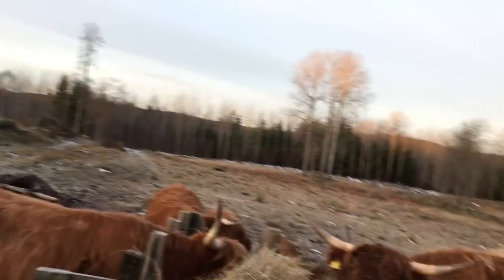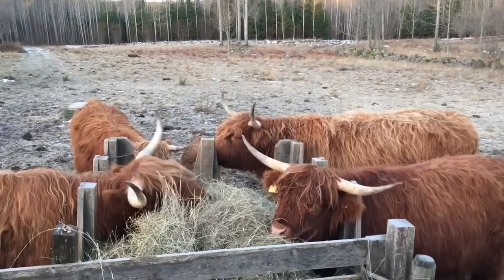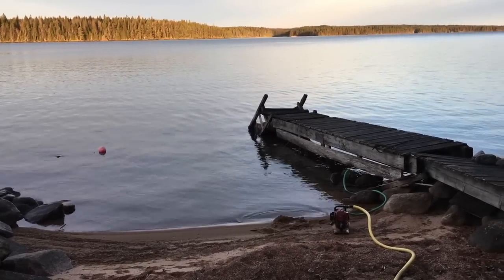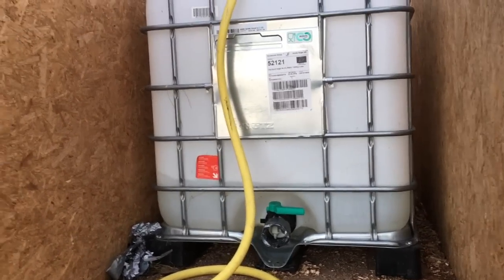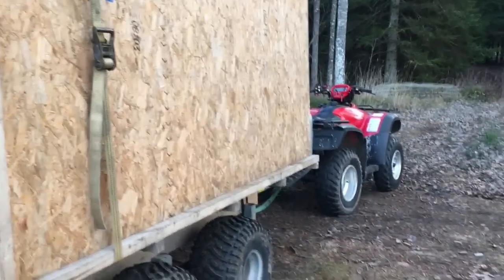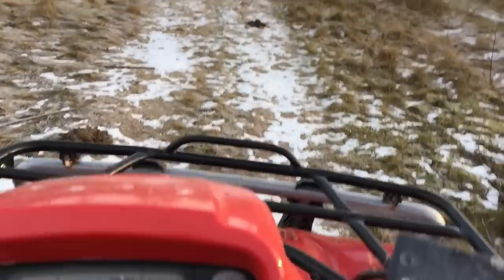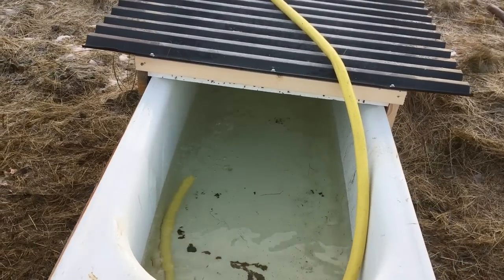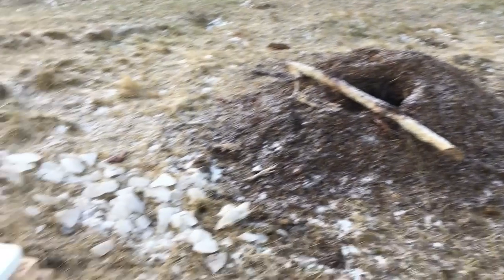How is Sally?? - Cow update + ATV getting stuck with 1,5ton trailer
Here comes the cow update many of you have been waiting for. I will also share some more thoughts on the insulated waterer and how I got the four wheeler up the hill when it got stuck.